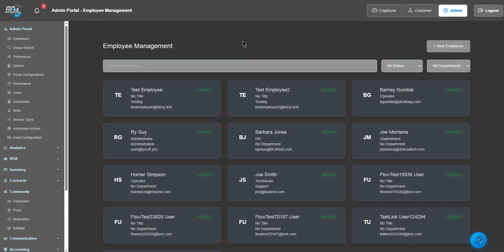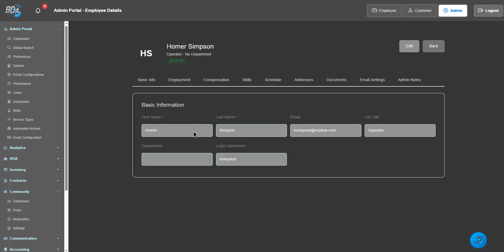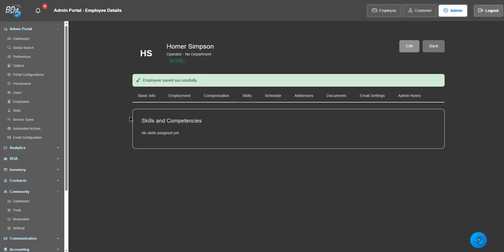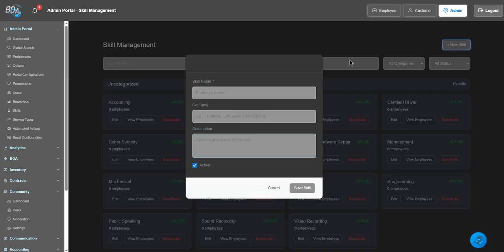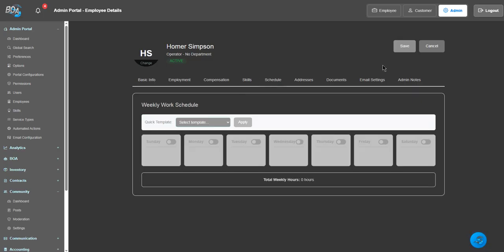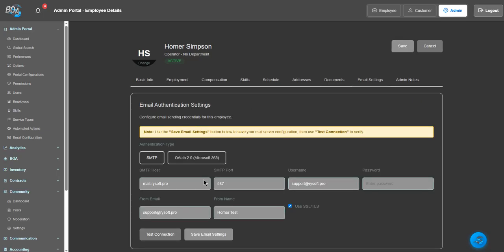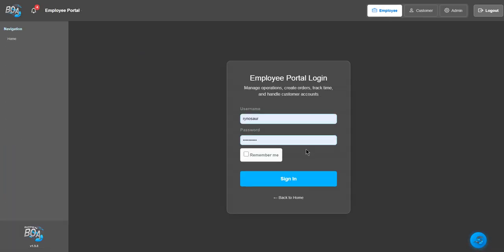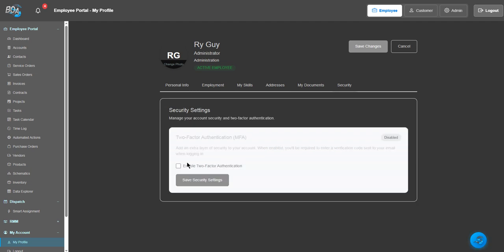BOA Employee Management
BOA provides employee management tools to store the necessary information for human resources and employment

For demos and free 90-day trial, go to rysoft.pro